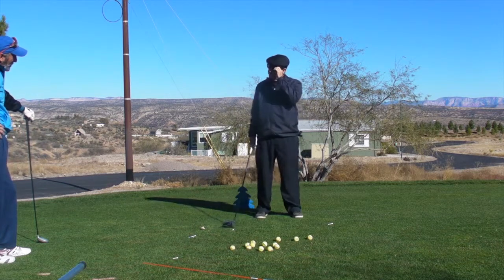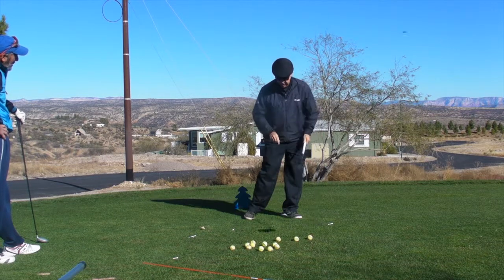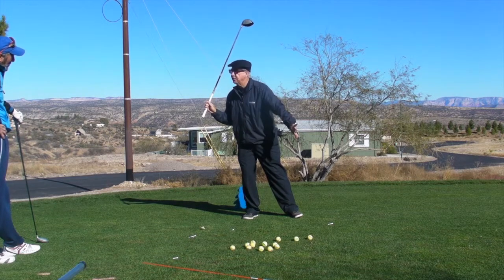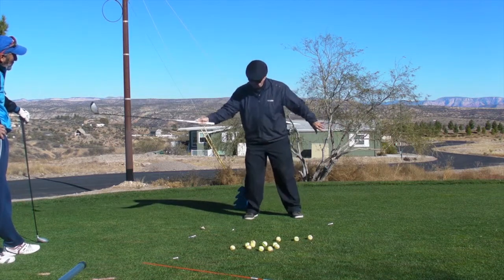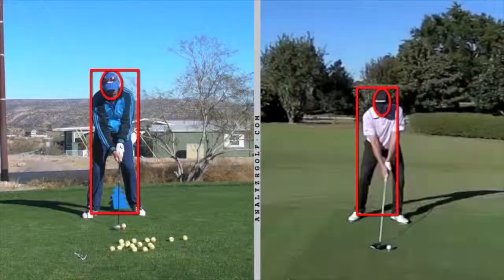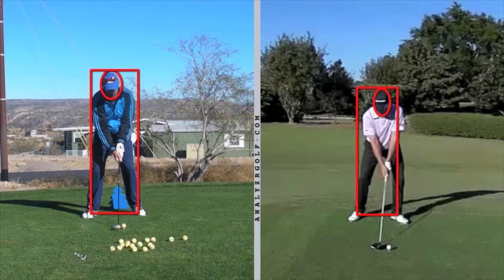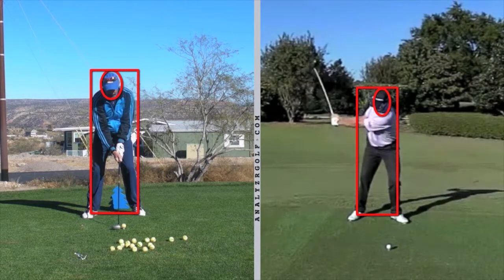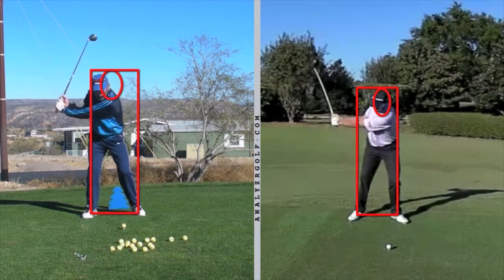Sheldon M Swing Report